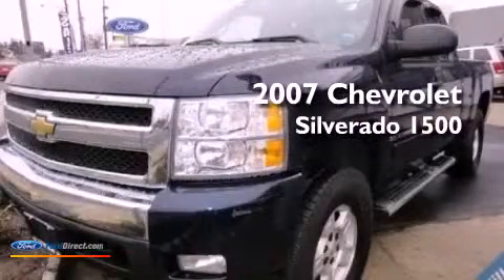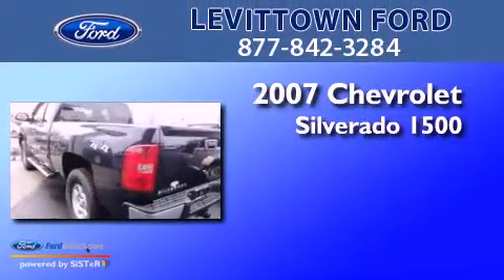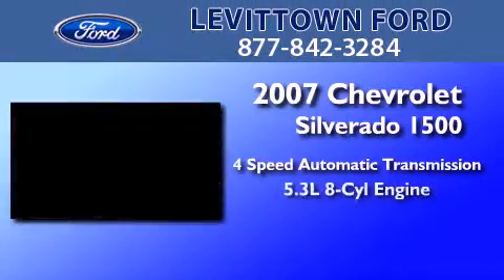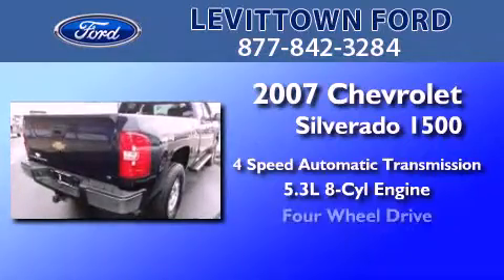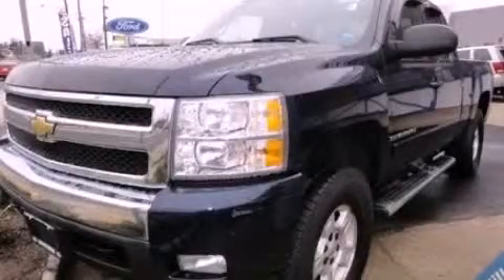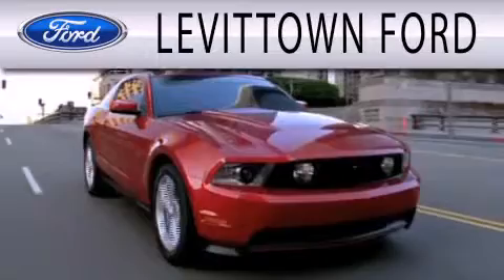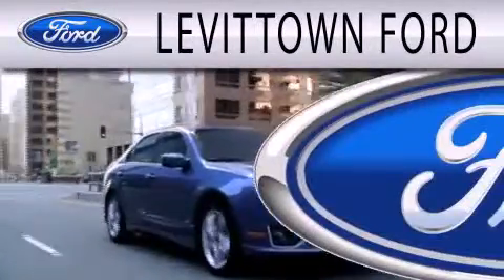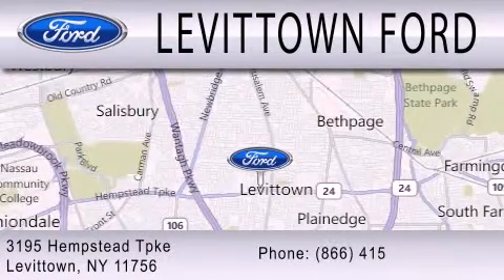2007 Chevrolet Silverado 1500 Levittown NY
Year : 2007
 Make : Chevrolet
 Model : Silverado 1500
 Engine : 5.3L V8 16V MPFI OHV
 Trans . : 4-SPEED AUTOMATIC
 Exterior : BL
 Miles : 63,687

 Stock : U433